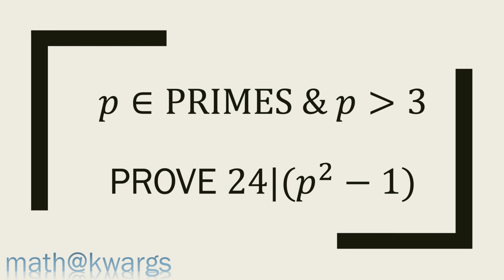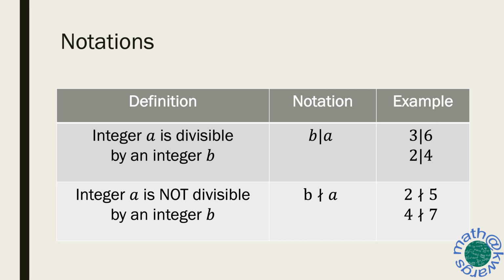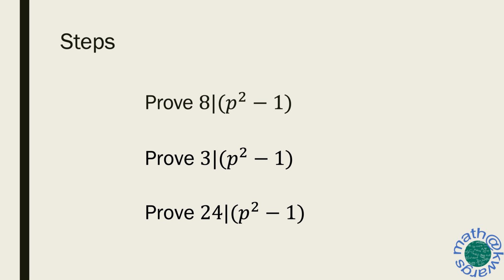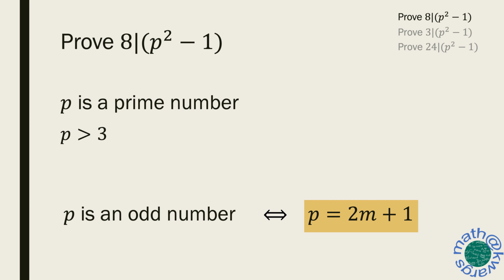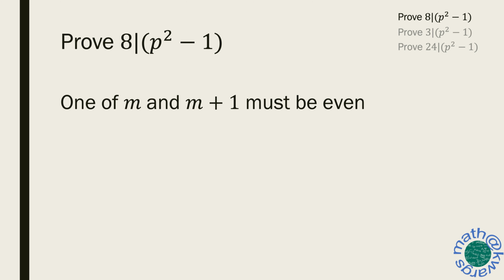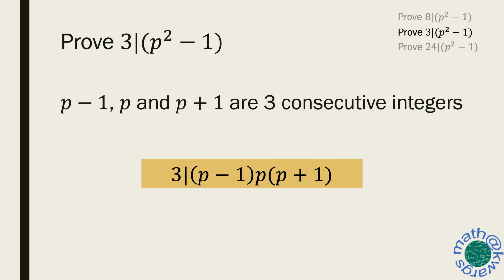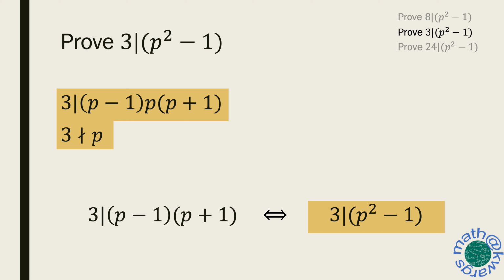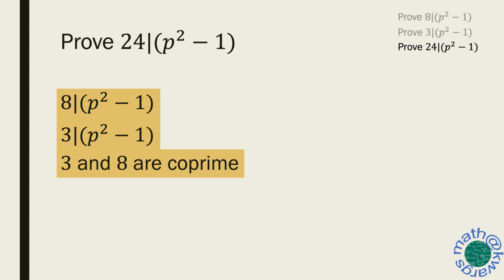How to prove p^2-1 is divisible by 24?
When p is a prime that is greater than 3, how to prove p^2 -1 is divisible by 24?